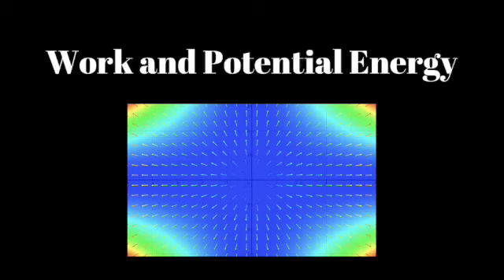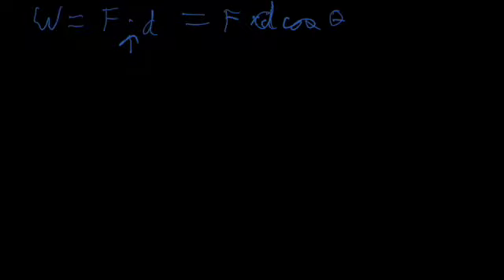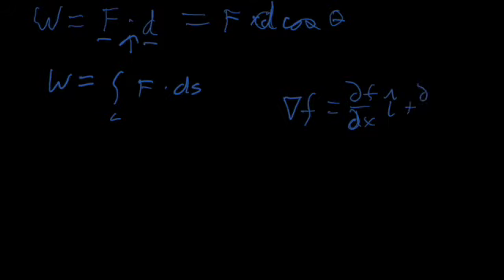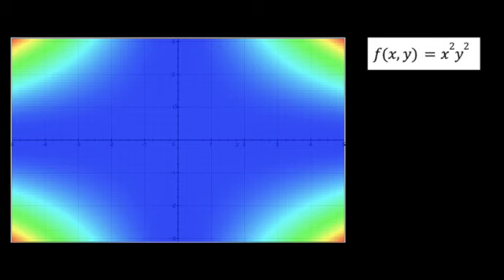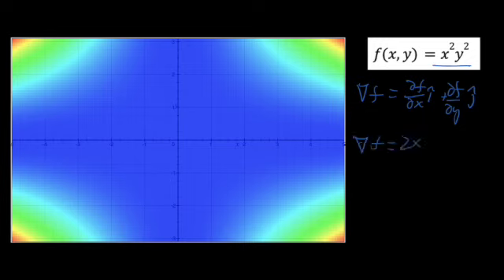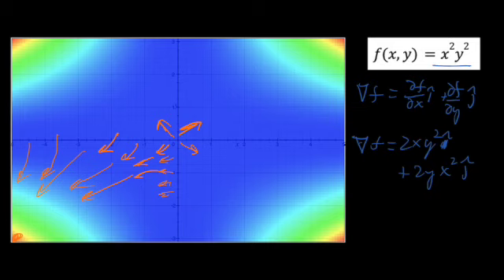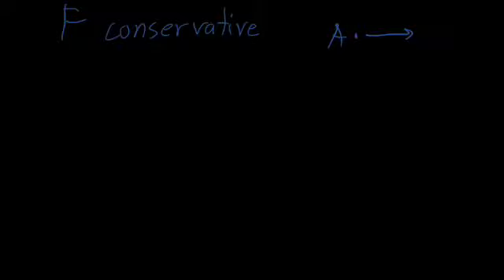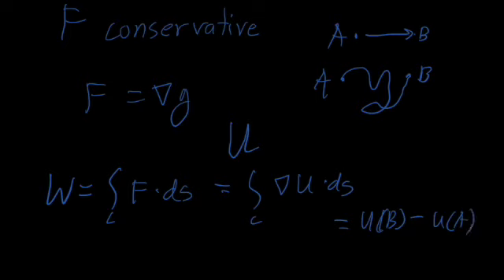Work and Potential Energy With Line Integrals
This video discusses how to use line integrals and gradients to show the relationship between work and potential energy.